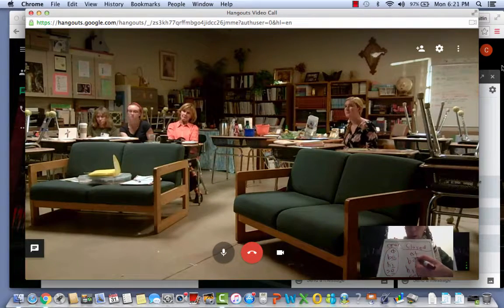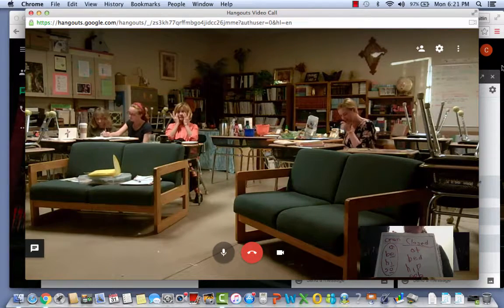11. Activity 7 - Open and Closed Syllables